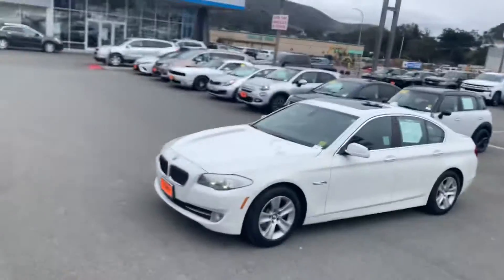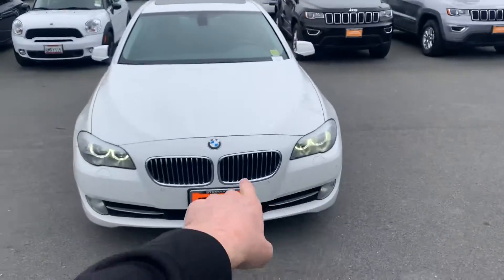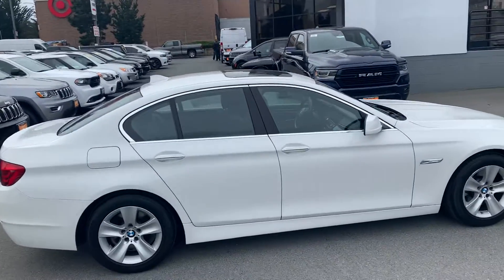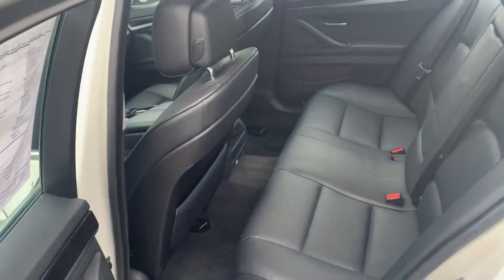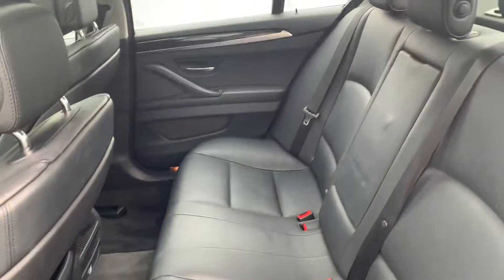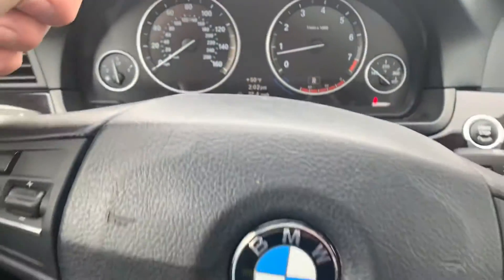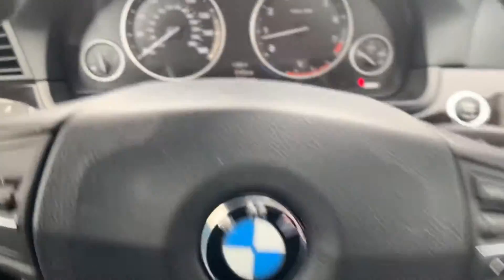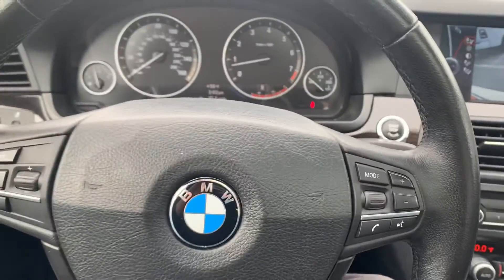Victor’s 2012 BMW 528i